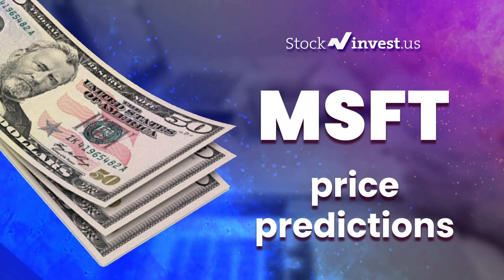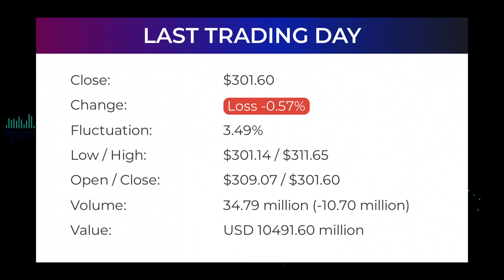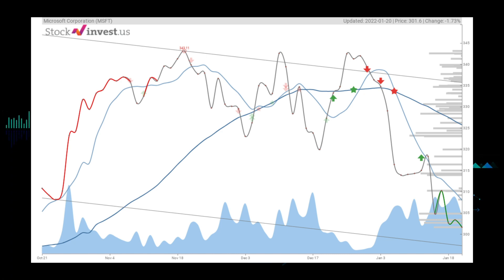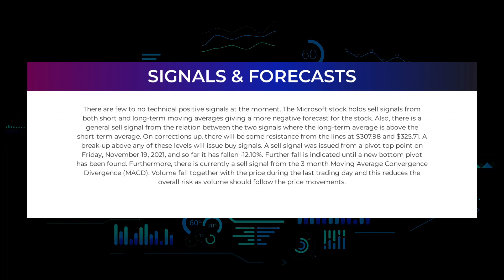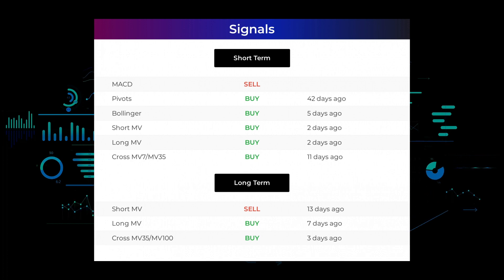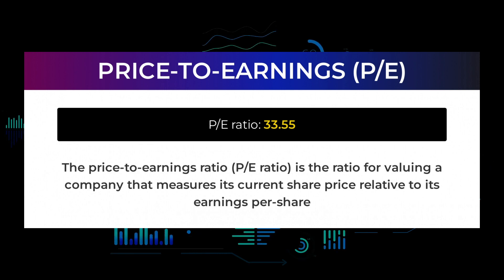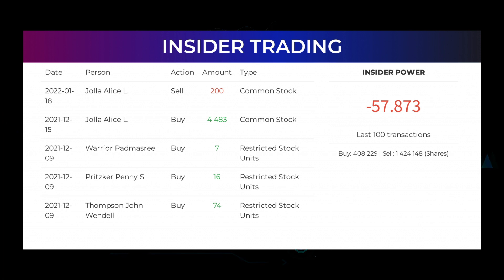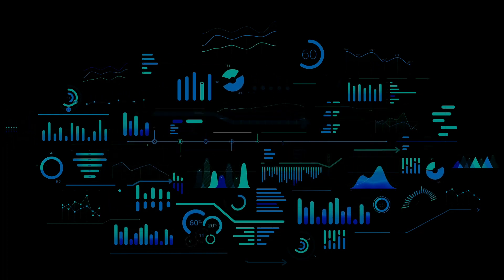MSFT Price Predictions - Microsoft Stock Analysis for Friday, January 21st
Microsoft Corporation Stock Prediction and Forecast [MSFT]

MSFT price prediction was made on January 21st, 2022.

We go over the MSFT stock - Microsoft stock and give our stock price prediction on the MSFT stock, our MSFT stock price analysis, and stock price forecast on MSFT for Friday, January 21st.
MSFT Stock Analysis - Microsoft Stock Price Prediction for Friday, January 21st

MSFT STOCK: THIS IS A MSFT STOCK PRICE PREDICTION, MSFT STOCK PRICE ANALYSIS, AND A MSFT STOCK PRICE FORECAST VIDEO.